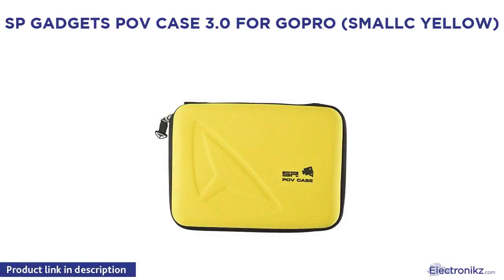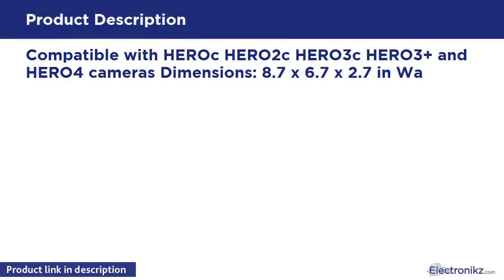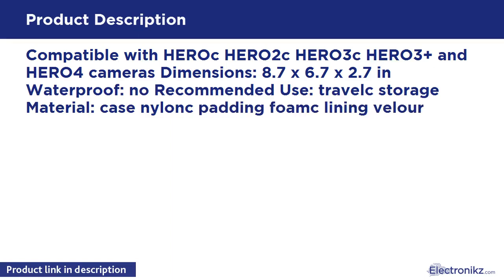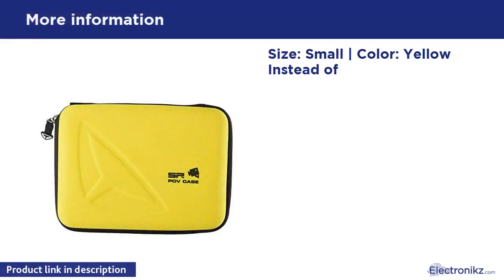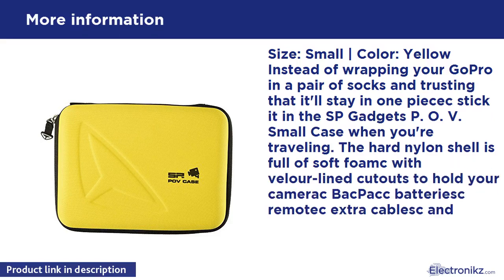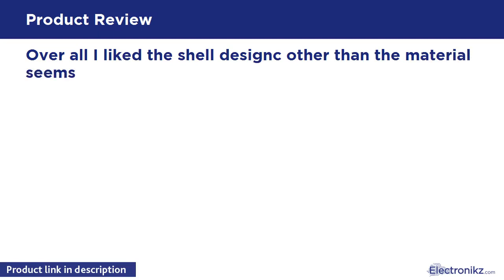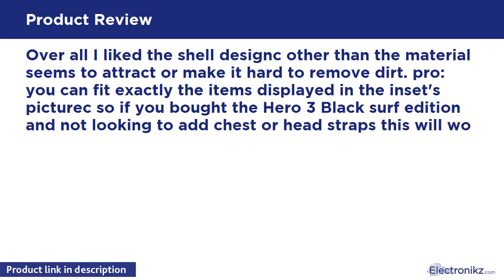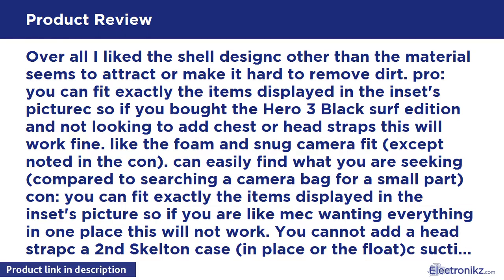Tech Product Review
Size: Small | Color: Yellow Instead of wrapping your GoPro in a pair of socks and trusting that it'll stay in one piecec stick it in the SP Gadgets P. O. V. Small Case when you're traveling. The hard nylon shell is full of soft foamc with velour-lined cutouts to hold your camerac BacPacc batteriesc remotec extra cablesc and all sorts of accessories.

SP Gadgets POV Case 3.0 for GoPro (Smallc Yellow)